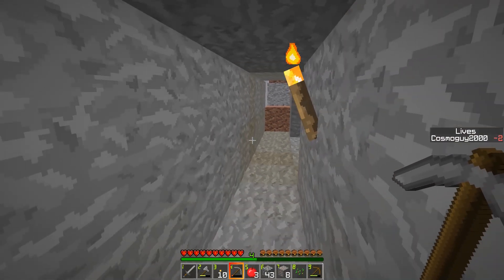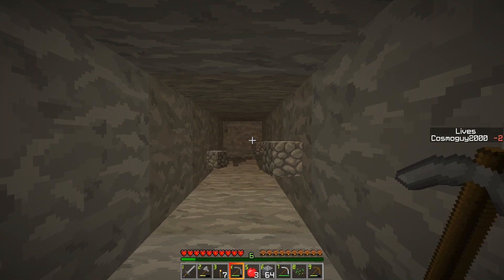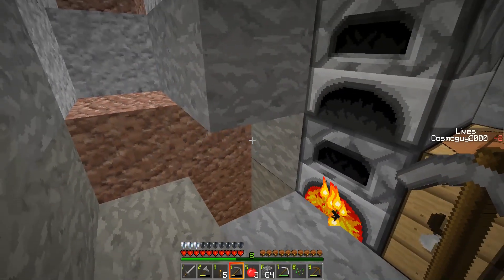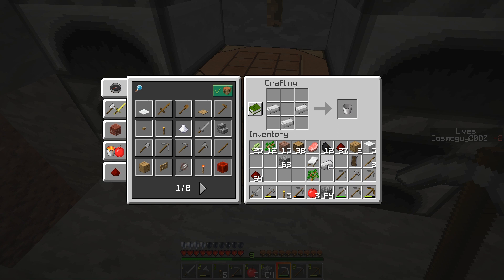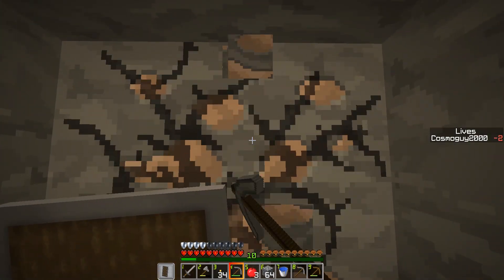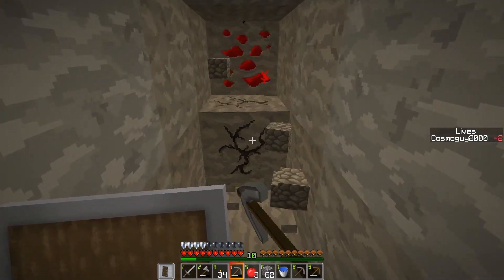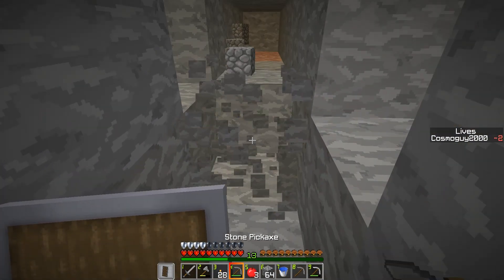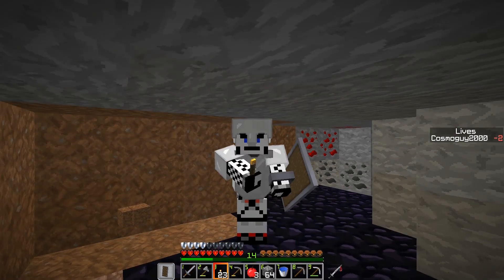Minecraft: God Apple Quest [2]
In this series I have to obtain 10 enchanted golden apples and I only have two lives and no natural health regen!